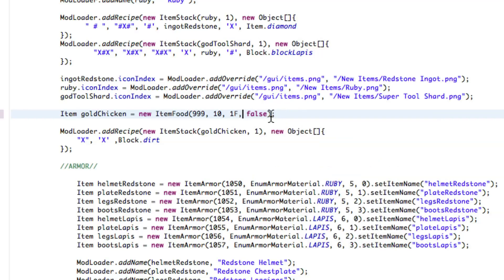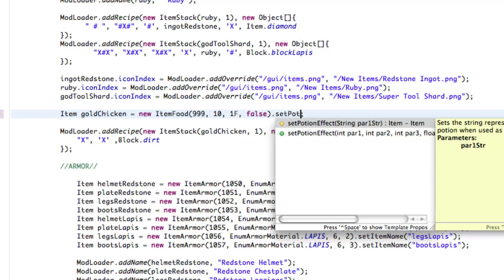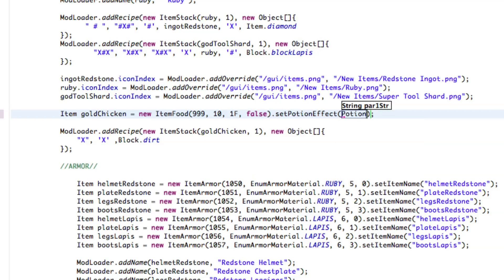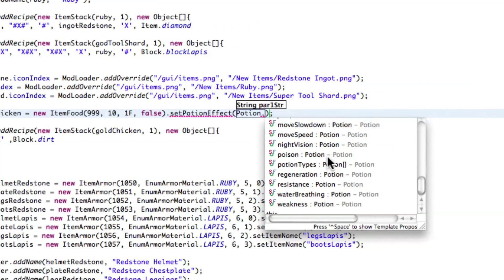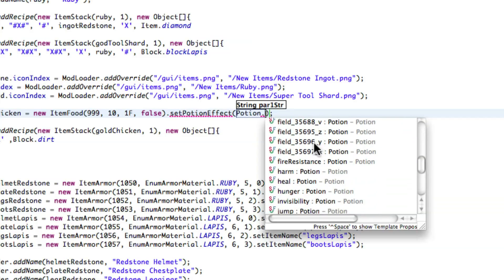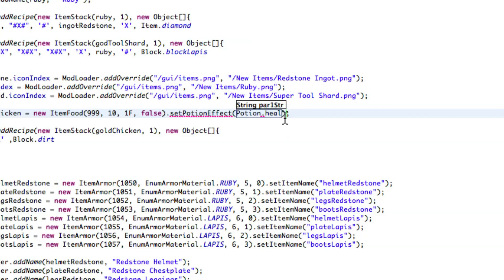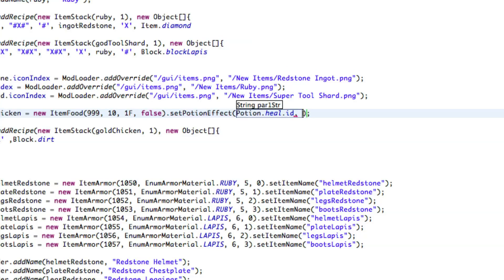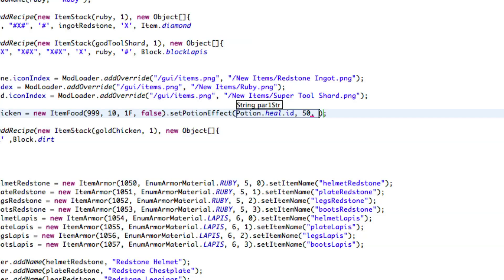How to Make a Minecraft 1.2.5 Mod | Potion Effects on Food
In this quick episode we will cover, how to add a potion effect to food, like healing. This is what golden apples and potions use. This is a very easy tutorial but if you have any questions(as long as its not a stupid one) ill answer them.

Next episode. BLOCKS!